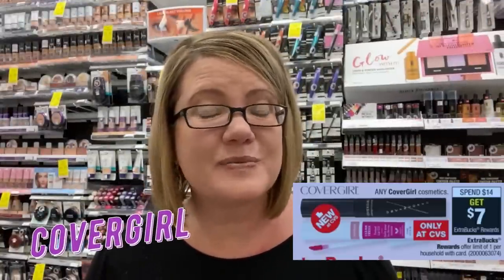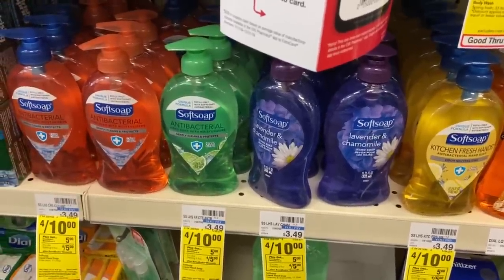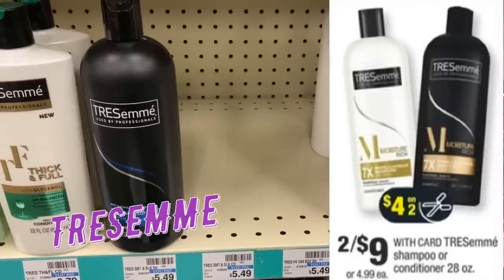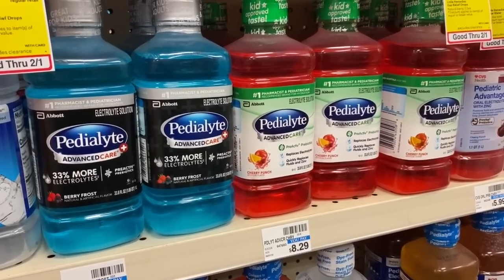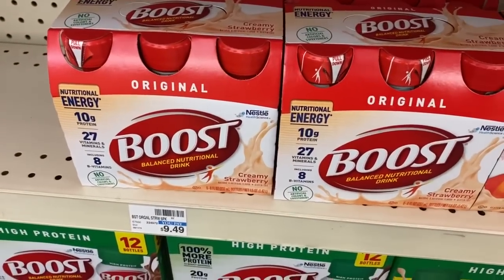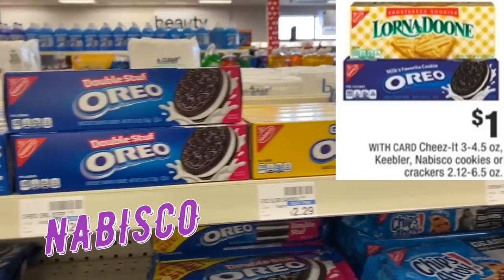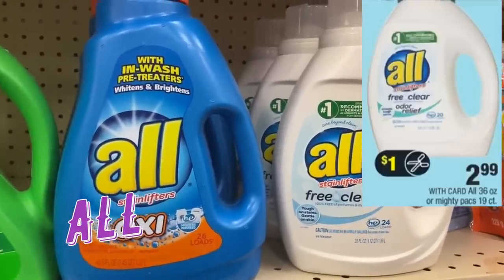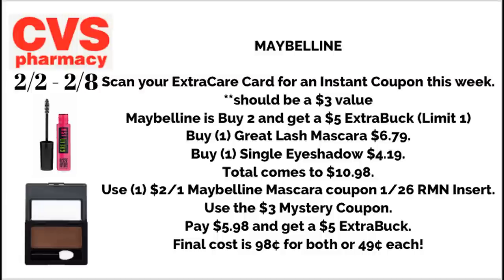CVS BEST DEALS (2/2 – 2/8) | FREE HAIR CARE, BODY WASH & MORE 💃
Love & hugs. Luellen ❤️💜💛💚💙

Write to me...I would love to hear from you:

Please write to me at:

1147 Brook Forest Avenue #23